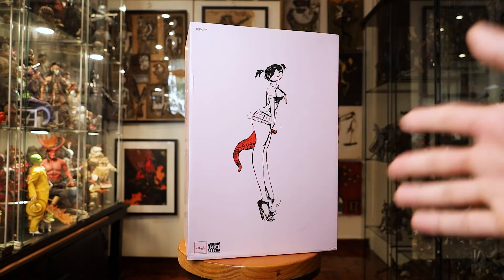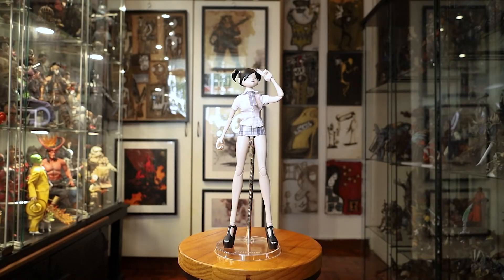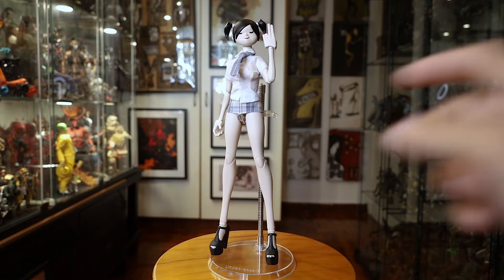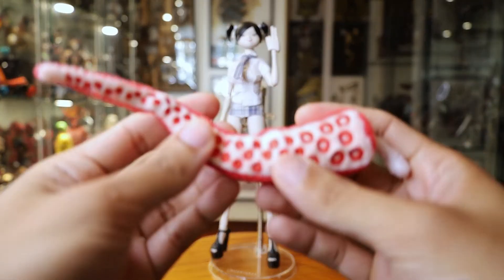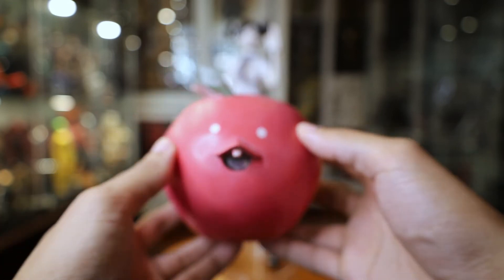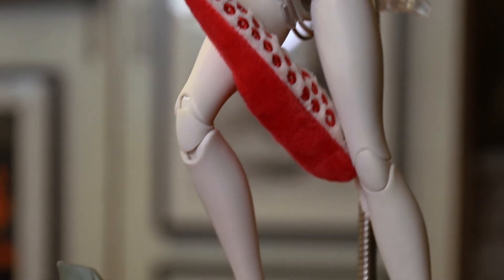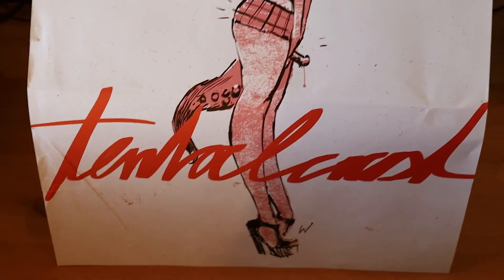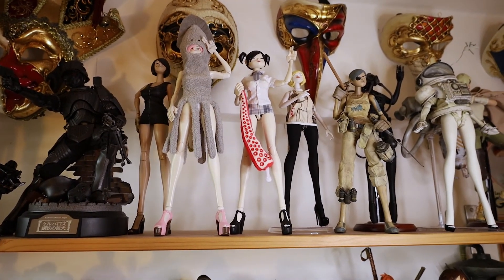ThreeA - Miyu Tentacle Crush Review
She's a 10 out 10-tacles...